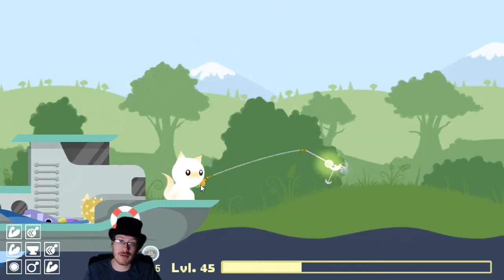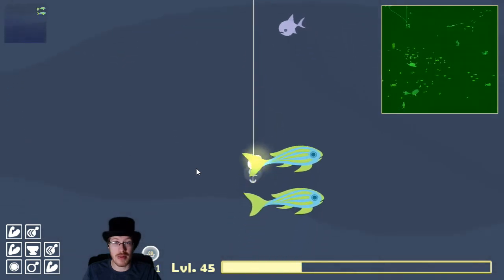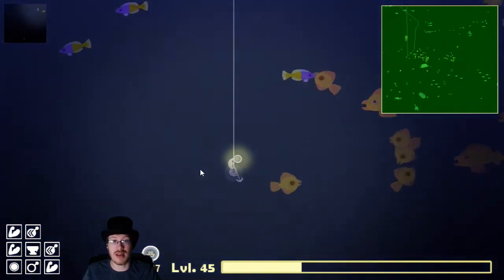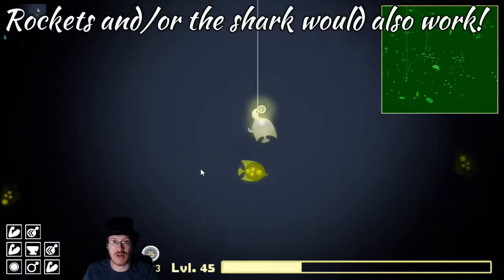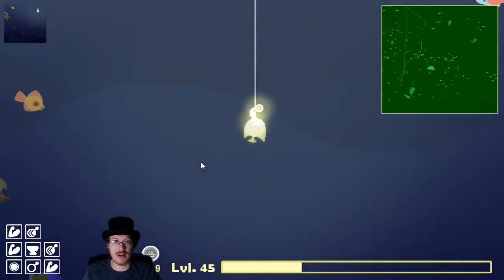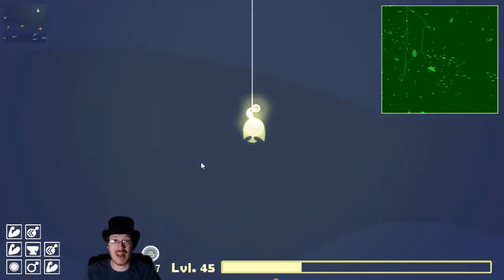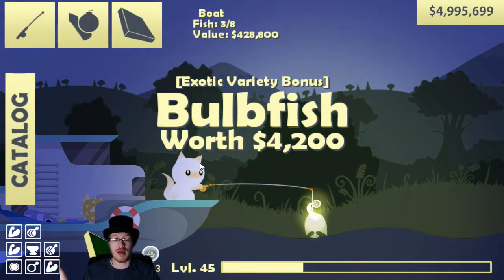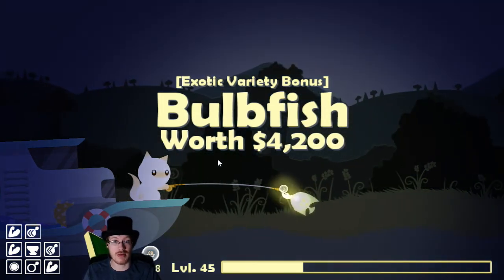How to Catch a Bulbfish (Day) - Cat Goes Fishing: Caverns and Coral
The favorite food of the maw, the bulbfish, is a strange creature. They are extremely common in the dark depths during the day, and while they are slightly bioluminescent while swimming around, they glow brighter than a light bulb when hooked, and go dark again if damaged.